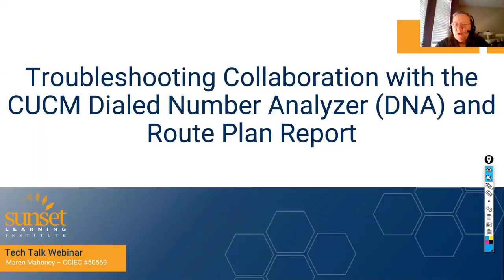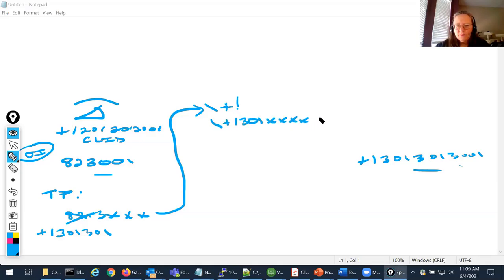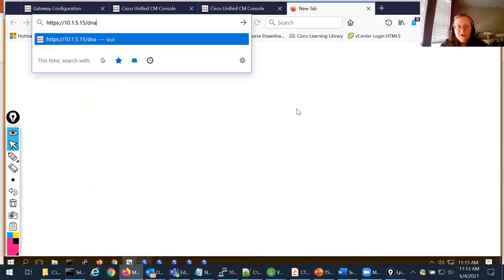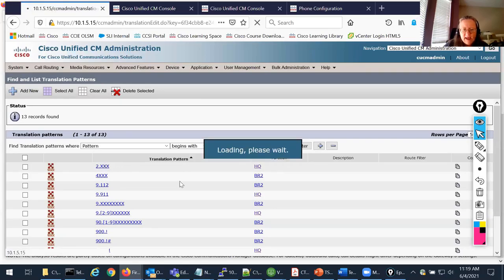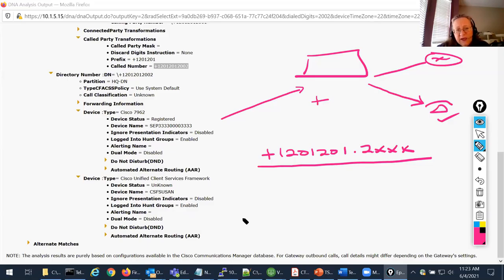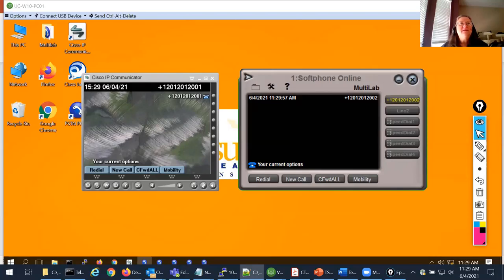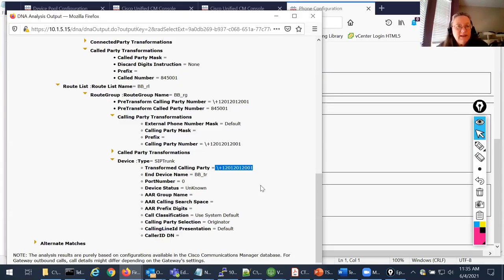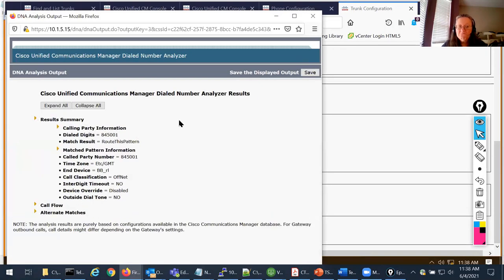Troubleshooting Collaboration with the CUCM Dialed Number Analyzer (DNA) and Route Plan Report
For complex dial plans, especially in a globalized call routing environment, troubleshooting digit manipulation and call path can be difficult. This session will show how to use the output of the Dialed Number Analyzer and the Route Plan Report to troubleshoot inbound and outbound calls. This will include a detailed analysis of how digit manipulation works in CUCM.